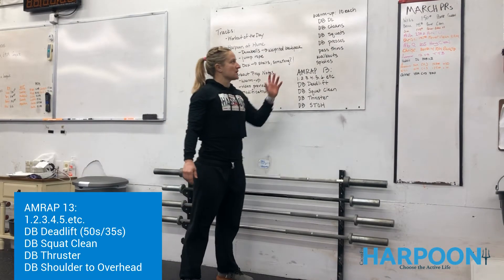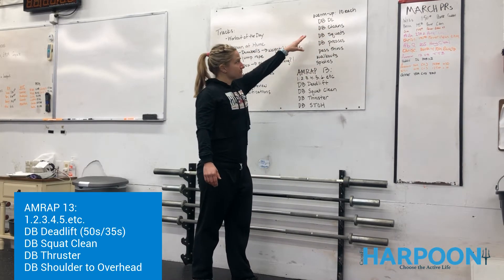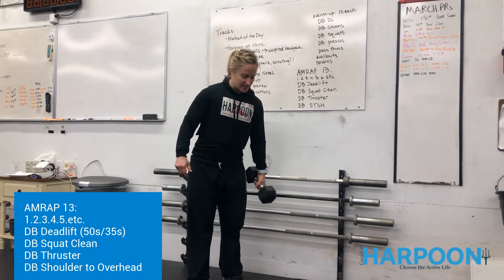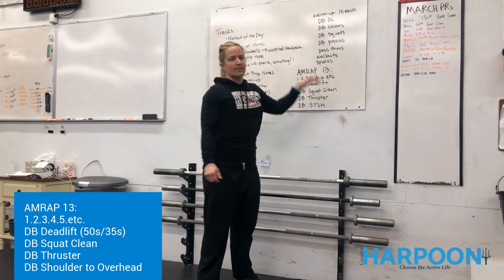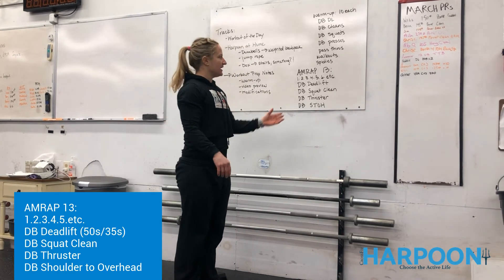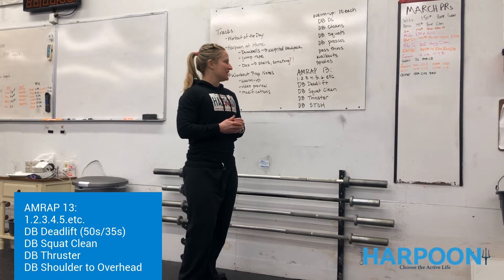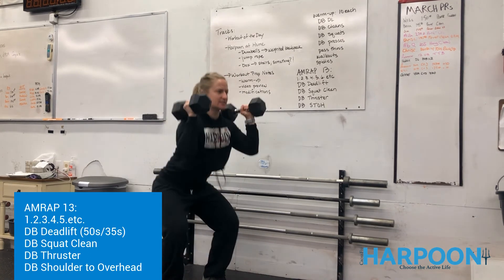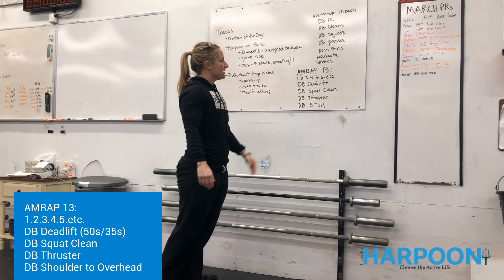Harpoon @ Home 031820